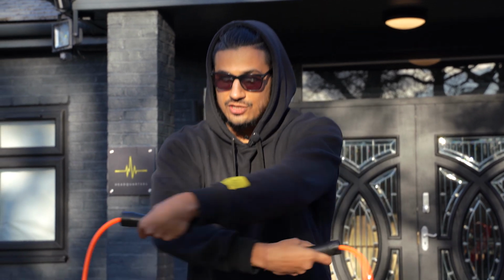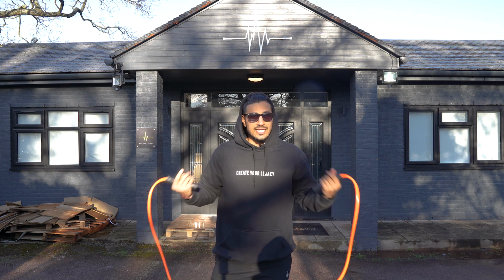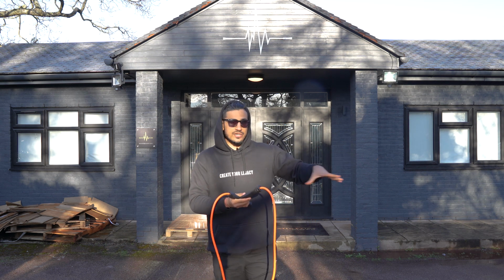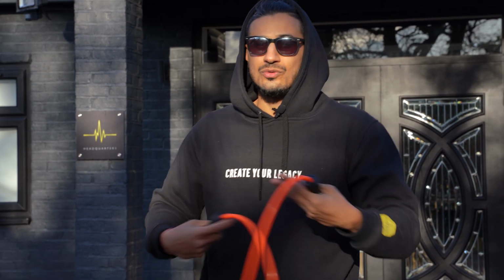STRUGGLE WITH CROSS-OVERS? Beginners Watch This! // Jump Rope Lab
Want to get featured? Use the hashtag JumpRopeLab on your Instagram videos so we can find you!

The Home Of Jump Rope Fitness & Lifestyle! Rush Athletics is a leading supplier of some of the world's most recognied skipping ropes. We remain dedicated to get you skipping the right way; slick and sharp! Our infamous 'Money Rope has become the most in-demand speed rope on the internet and even been used by Floyd Mayweather! We also supply premium heavy and freestyle ropes for all fitness enthusiasts. Whatever your goals, our ropes are perfect for all sports and athletes. Grab yours now!